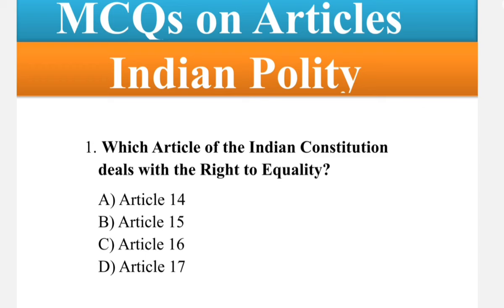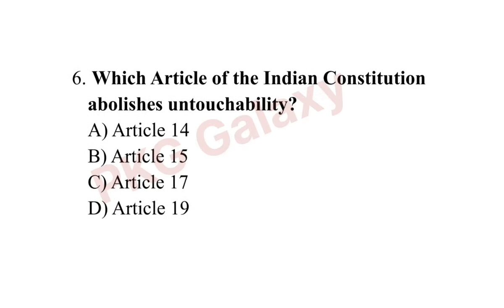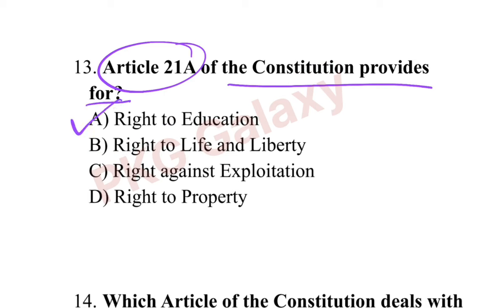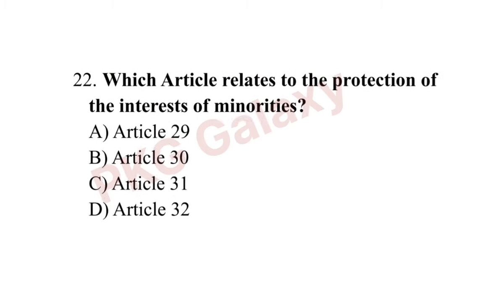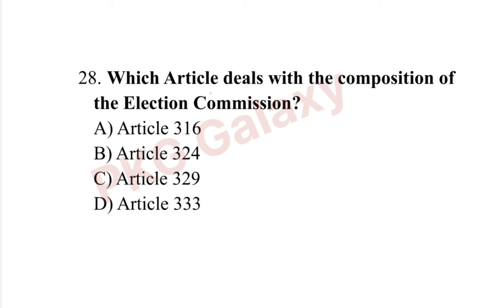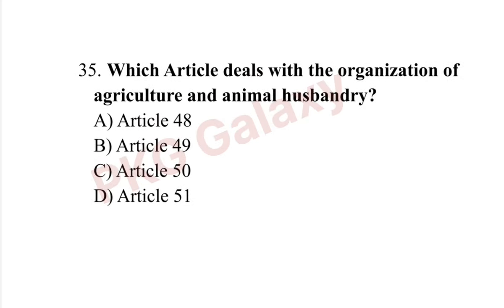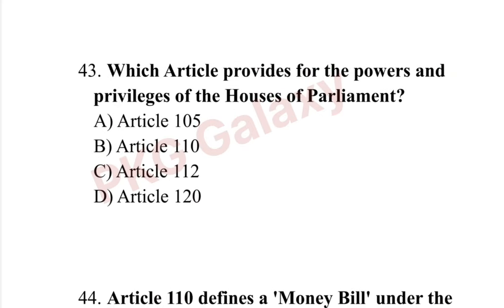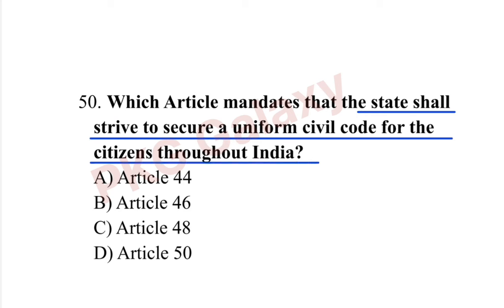Important Articles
Important  Articles || MCQs on Articles || Polity